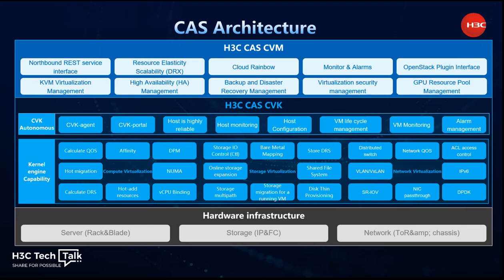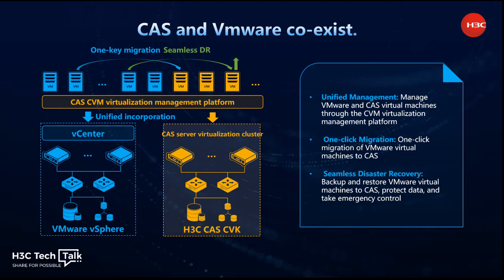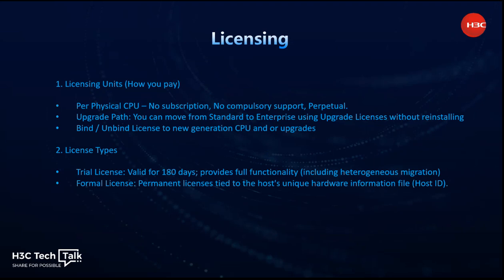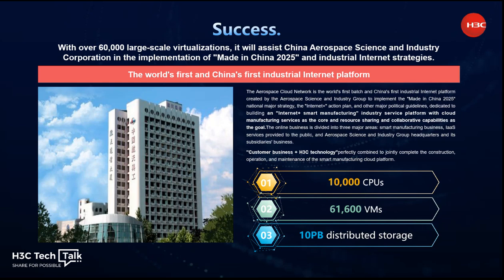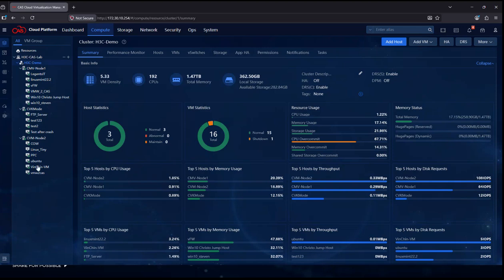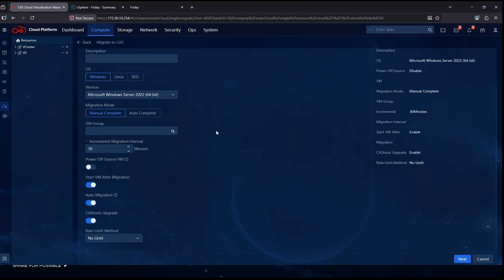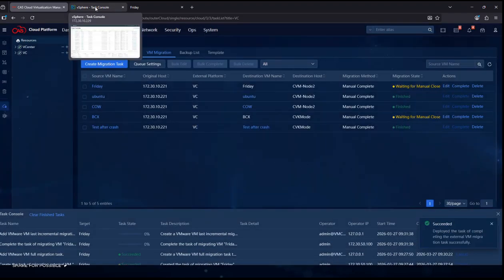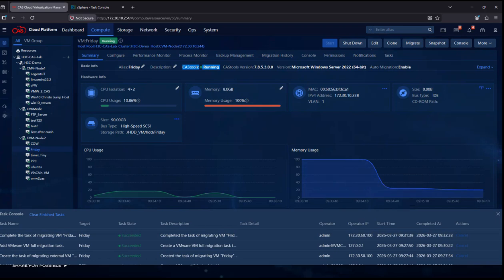4 H3C Bi Weekly Technical Update H3C CAS Cloud Automation System